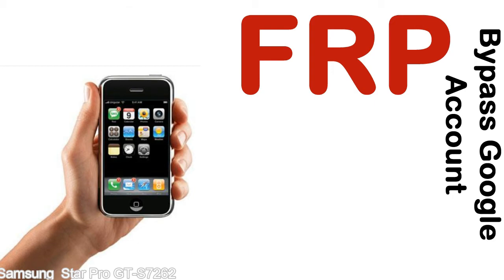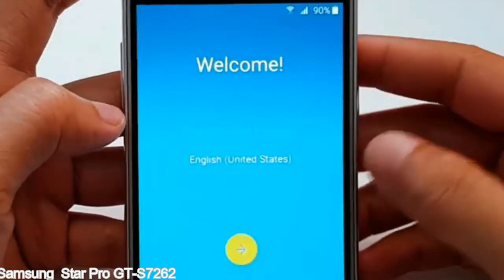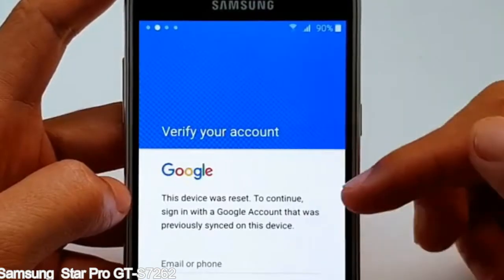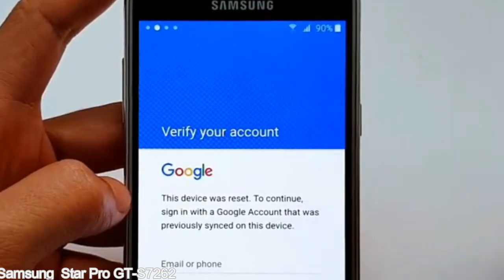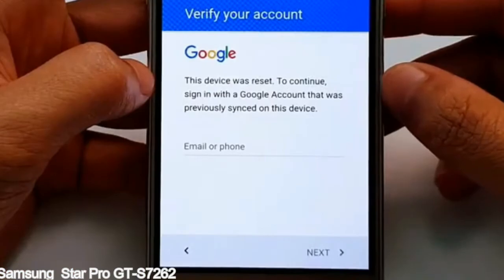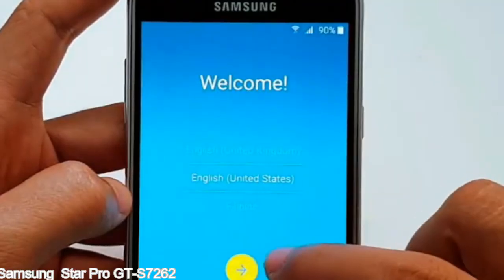How to Unlock Samsung Galaxy Star Pro GT S7262 Google Account (Fix FRP)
I talk to you How to Unlock Samsung Galaxy Star Pro GT S7262 Google Account Bypass and Fix FRP Lock (Hard/factory reset protection) Verify username and password.

Samsung Galaxy Star Pro GT S7262 FRP Lock (Factory Reset Protection) is known as factory reset protection system a New Type of Security Lock.

Hard Reset Protection is automatically activated when you set up a Google Account on your Samsung Galaxy Star Pro GT S7262 device. Once FRP is activated, it prevents the use of a phone after a factory data reset, until you log in using a Google Account username and password previously set up on the Samsung Star Pro GT S7262 model.

Here is a step by step guide on how to Bypass Google Account on your Samsung Galaxy Star Pro GT S7262 device:

Step 1. In case you have already hard reset (you will be able to see a Warning "Verify your account") on your Samsung Star Pro GT S7262, then see this step.

Step 5. enter your Samsung Galaxy Star Pro GT S7262 URL tab, Enter URL press Go.

Step 8. open FRP Bypass Apps on Samsung Star Pro GT S7262 phone, See a Re-type password menu, press right-top 3down ... tab and press Browser sign-in tab and press ok.

Now, Samsung Galaxy Star Pro GT S7262 Google Account Bypass success.